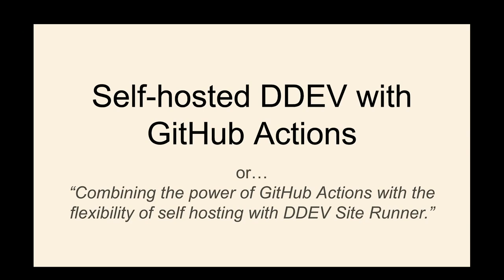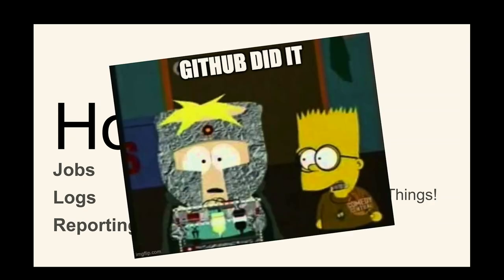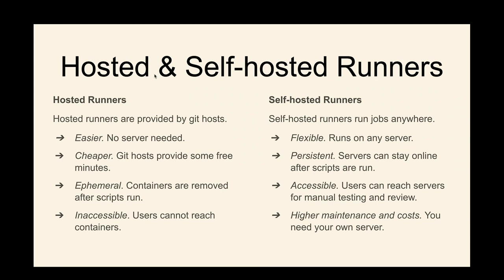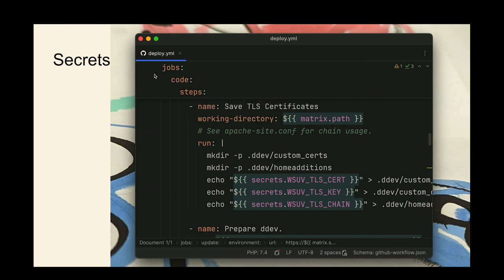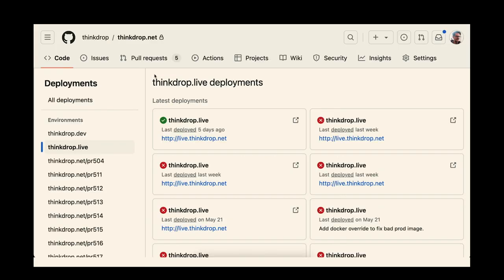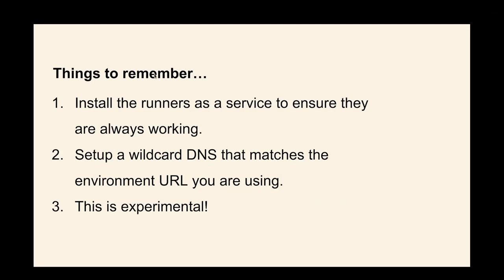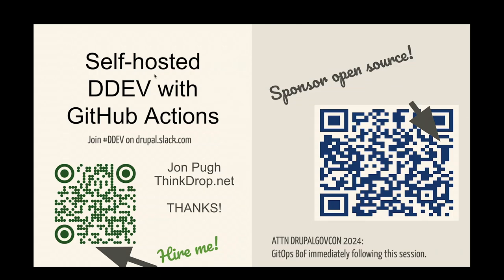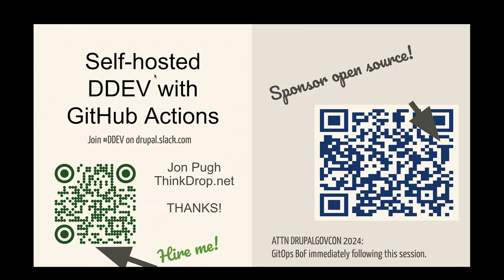Combining the power of GitHub Actions with the flexibility of self hosting with DDEV Site Runner.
By now, many people are aware of the utility of “GitOps” automation platforms like GitHub Actions, BitBucket and GitLab Pipelines.

These tools are fantastic ways to quickly build out continuous investigation and testing, but they have their limitations.

The servers are ephemeral: they are destroyed as soon as your scripts are done. The sites are inaccessible, trapped on the provider's hosted infrastructure.

There is a solution: Self-hosted runners.

Self-hosted runners let you run your jobs on any server, hosted anywhere.

The benefits are significant:

1. All events run almost instantly. No webhooks or polling.

2. Runners reach out for job information, allowing them to run behind a firewall. No need to expose preview sites to the web.

3. Logs for every job are available in the GitHub interface.

4. Direct integration with GitHub’s commit status and deployment APIs. Developers see test results and deployment status and links directly to preview sites in the Pull Request interface.

5. Secrets management. Pass secrets to scripts using workflow configuration.

6. Sites can remain online after test driven, allowing manual review or debugging.

7. Developers control what commands are run using source code.

This session will give an overview of how Git runners work, with a demonstration of the DDEV Sites Runner we built for Washington State University, Vancouver.

Jon Pugh
Enterprise Drupal Consultant, Architect, & Engineer